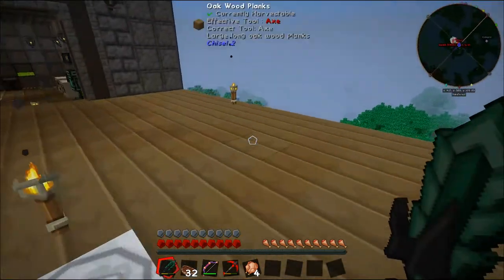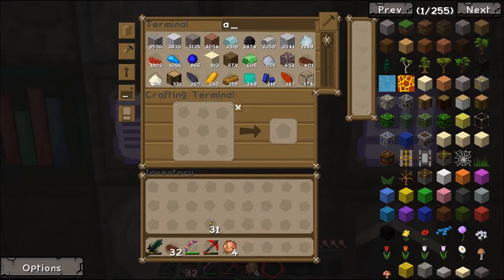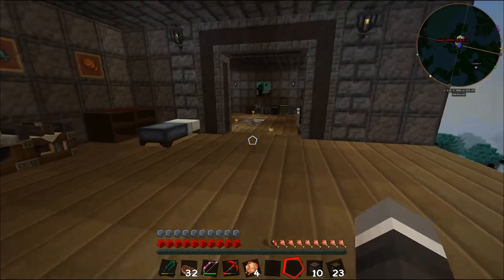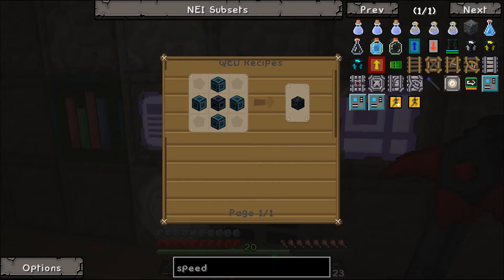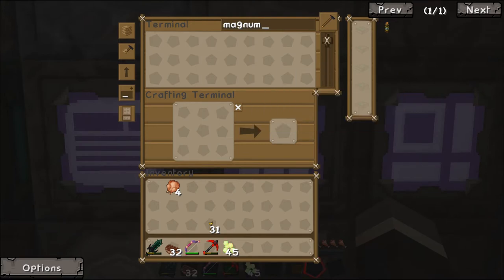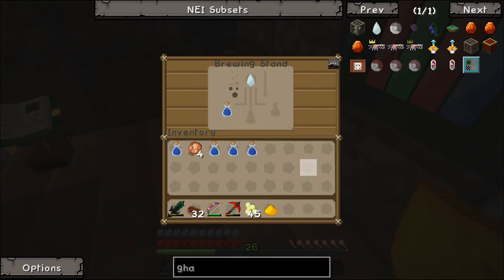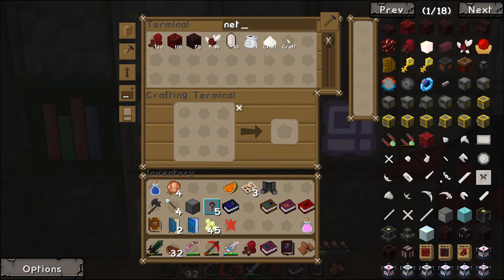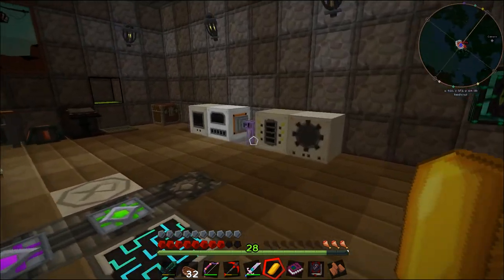FTB Infinity Part 30 Attractor Obelisk & Magnum Torch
Minecraft 1.7.10 FTB Infinity modpack. The newest FTB modpack available with 155 ish mods and running the sphax texture pack. Now the largest 1.7.10 FTB modpack. Join me CasualKiwi as I play along and build a new world.